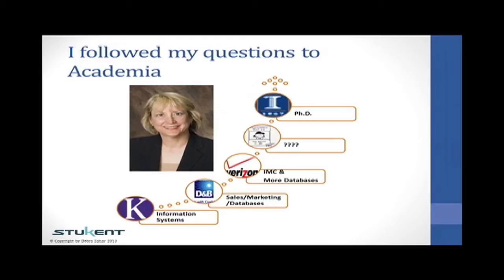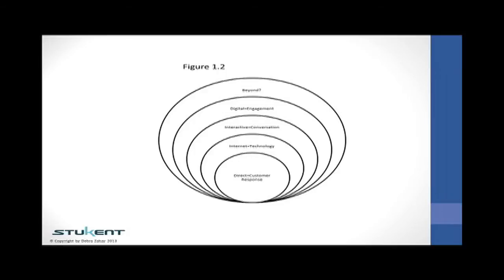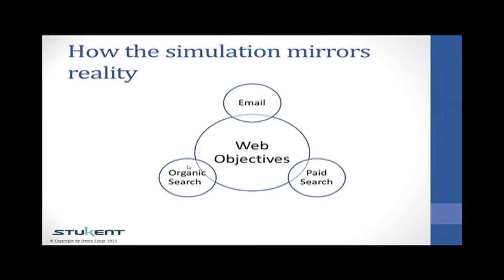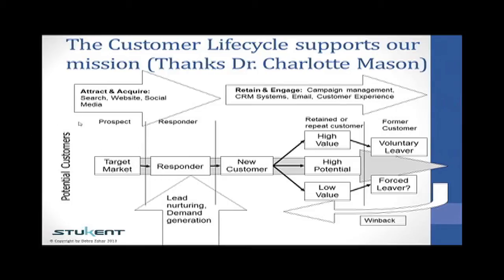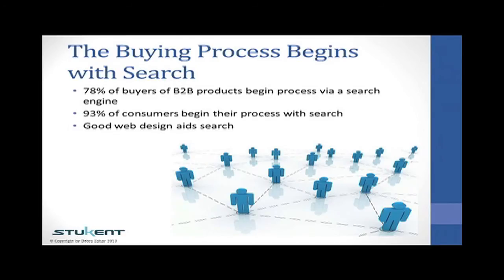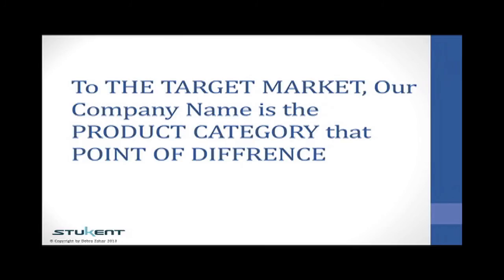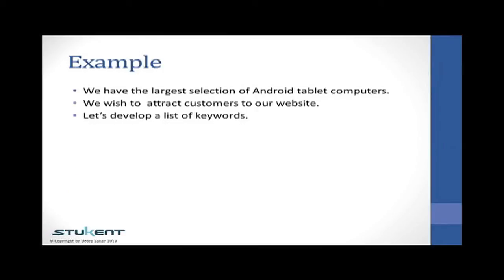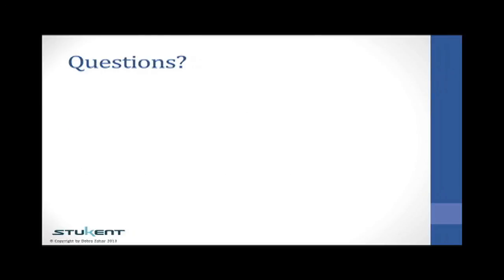How To Use Online Search To Build Your Brand - Dr. Debra Zahay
How To Use Online Search To Build Your Brand.
Click "Show more" to view a table of contents for this video
Debra is an Digital Marketing professor at Aurora University, and has had many years of work experience in the field.

2:15 Who am I
5:54 What is digital marketing
8:50 Website objectives
11:26 Customer life cycle
13:09 The changing face of branding/purchasing
20:49 Practical branding tips
24:54 A word about email
26:28 Q&A session